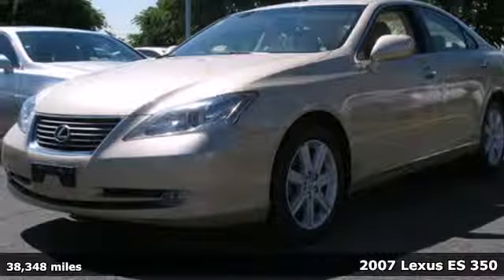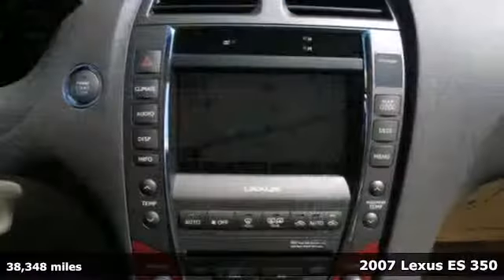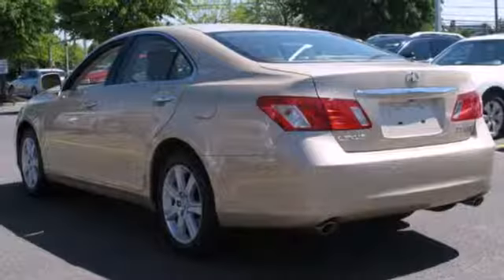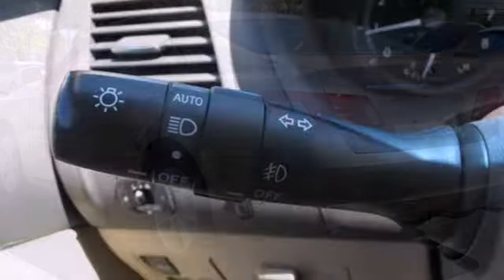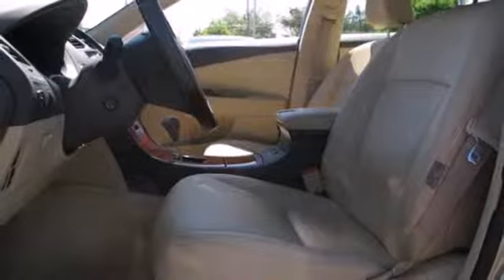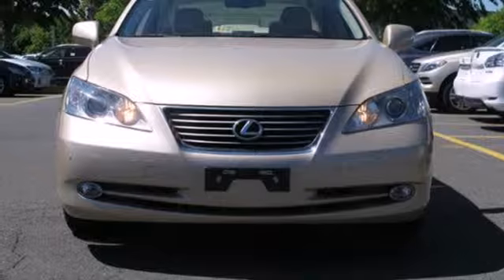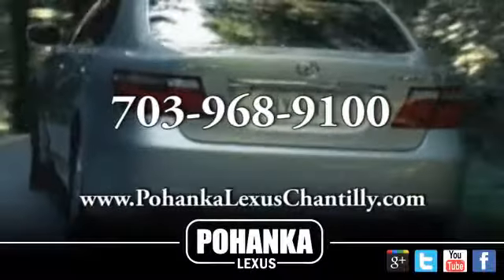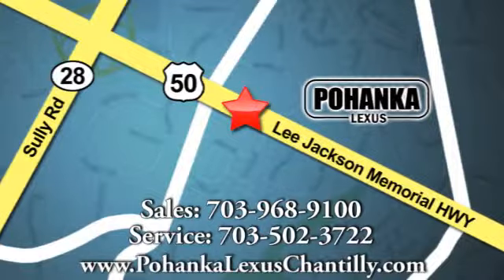2007 Lexus ES 350 Chantilly VA Washington-DC, MD ESD242543A - SOLD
Year: 2007
Make: Lexus
Model: ES 350
Trim: 4dr Sdn
Engine: 3.5 L V6 Cyl.
Transmission: Automatic
Color: Golden Almond Metallic
Interior: Cashmere
Mileage: 38348
Stock #: ESD242543A
a jem, an 07 ES lexus certified with Navigation, High intensity headlamps, Park assist and a 100,000 mile warranty!

Address:
13909 Lee Jackson Memorial Hwy